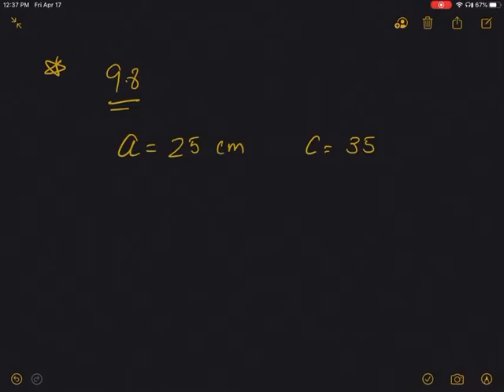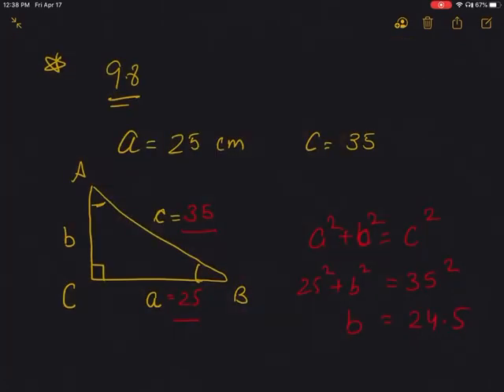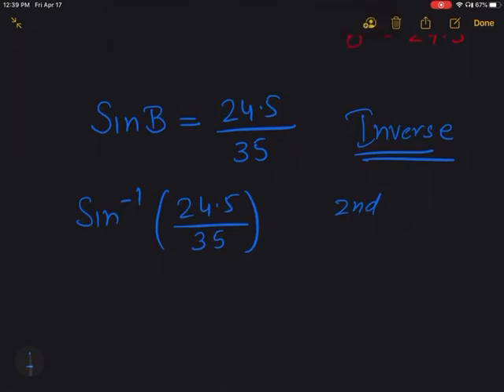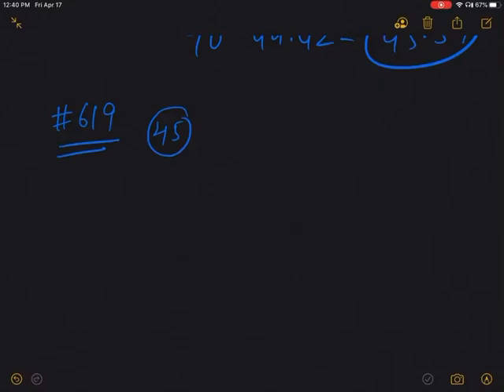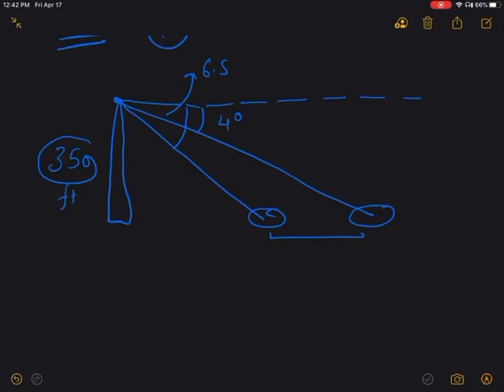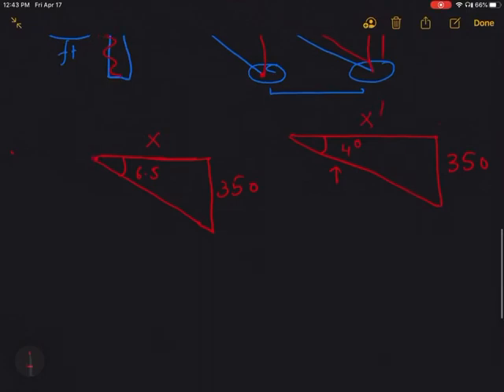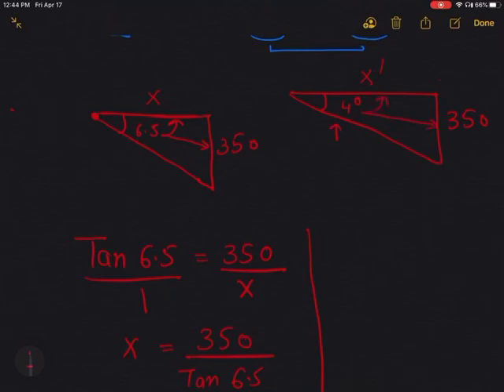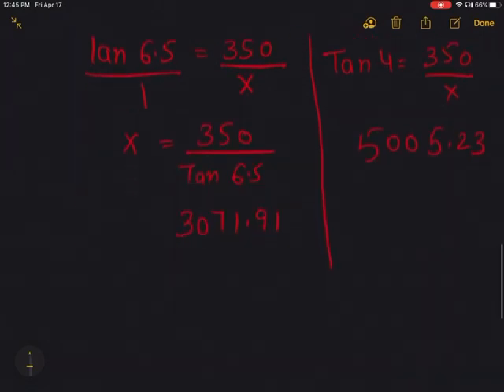Calculus: More examples on solving right triangles